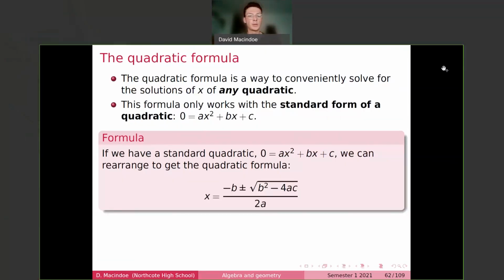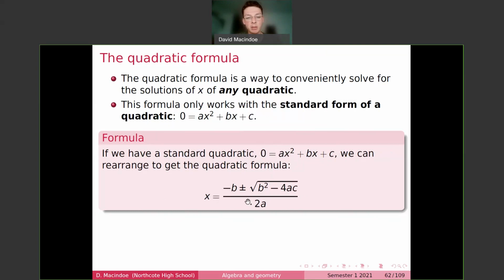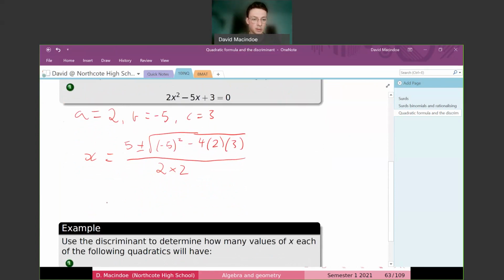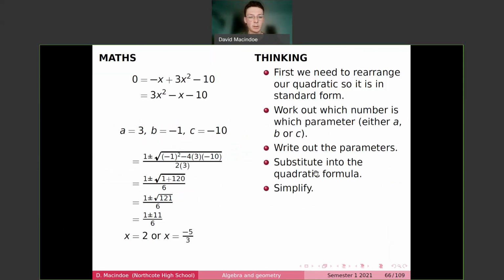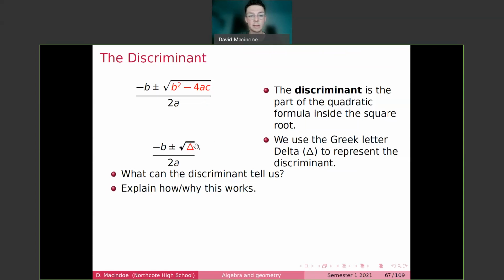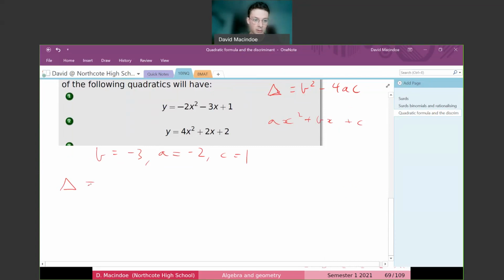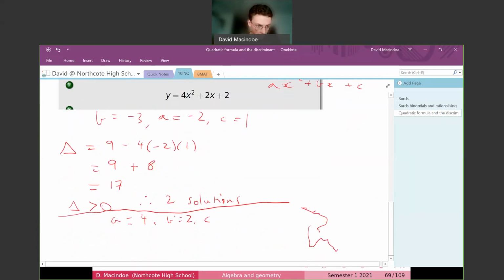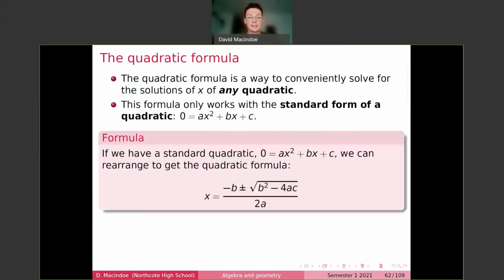The quadratic formula and the discriminant Year 10 Maths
A lesson written for the Victorian Curriculum for Year 10 Mathematics. This lesson could also be useful for 11 Maths Methods students.